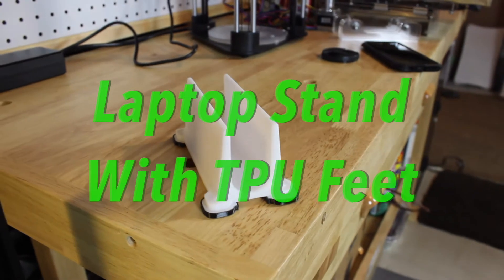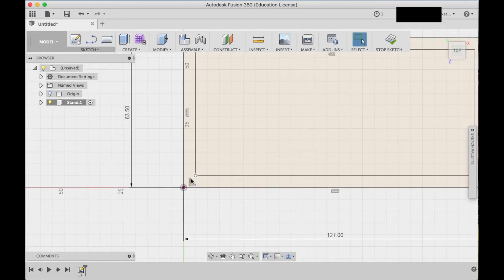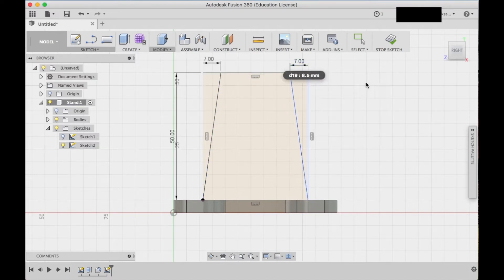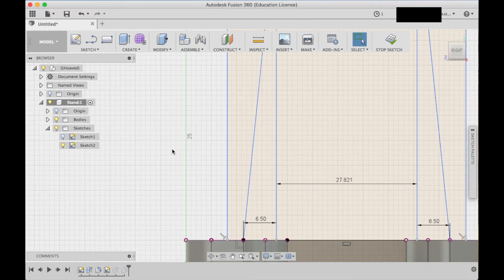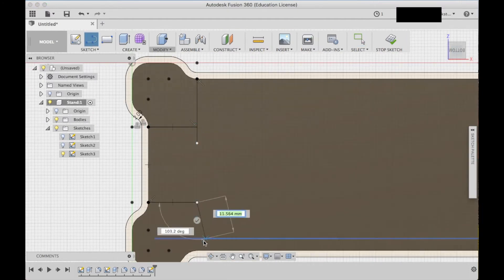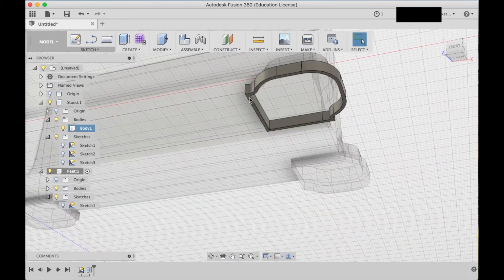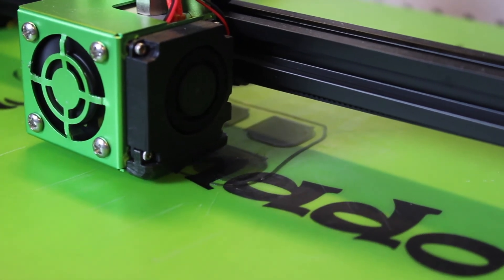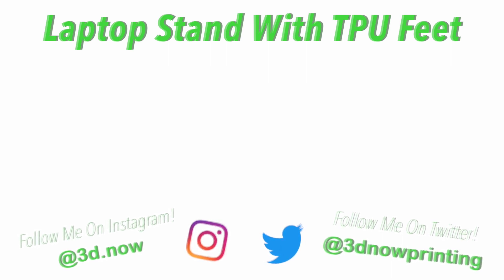Vertical Laptop Stand with TPU Feet! - CAD Modeling and Printing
I made a vertical laptop stand that has TPU flexible feet! I CAD modeled the stand in Fusion 360 and printed it on my CR-10 and Tevo Tornado.

Song: Flashback by Jeff Kaale